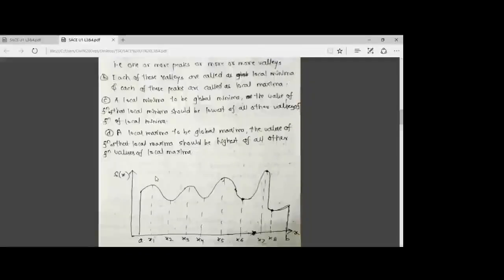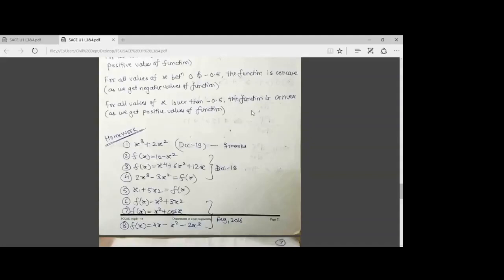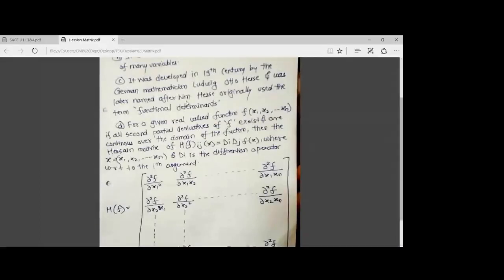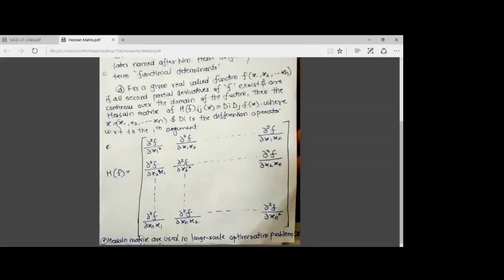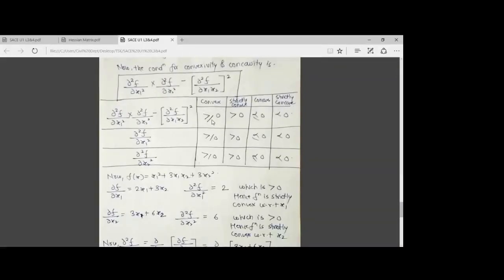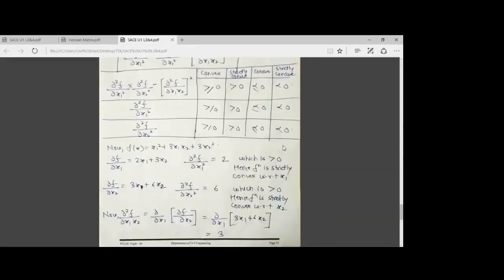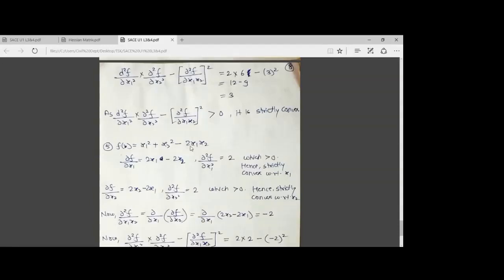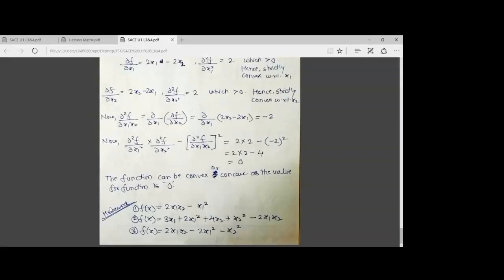Identification of Concave and Convex Set Functions and Hessian Matrix